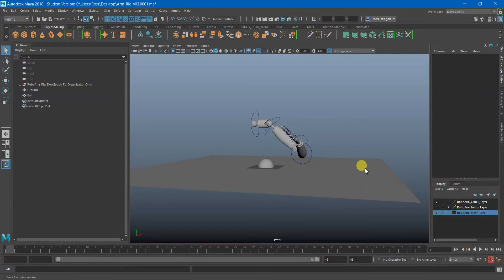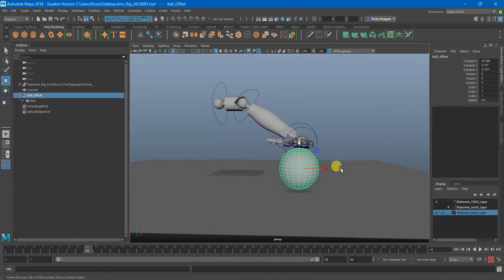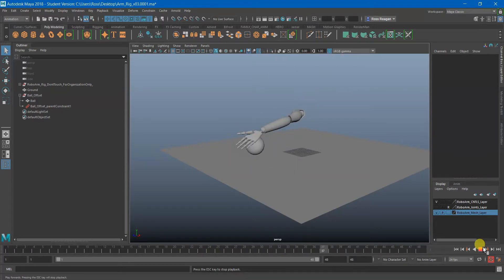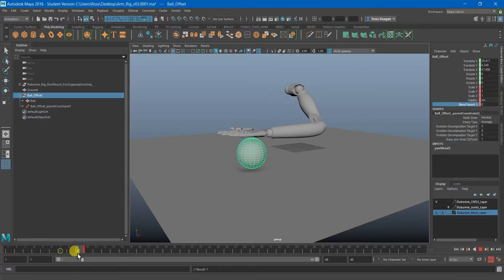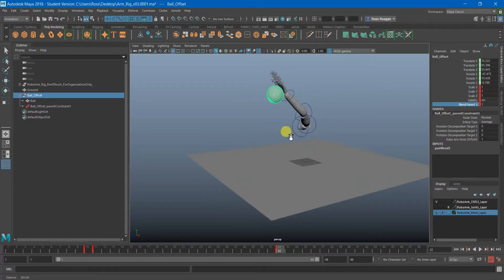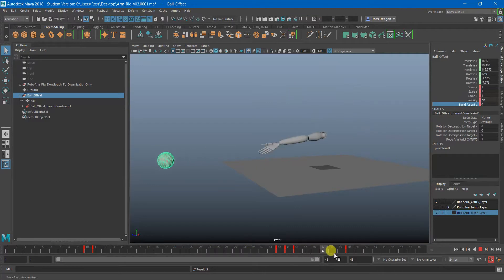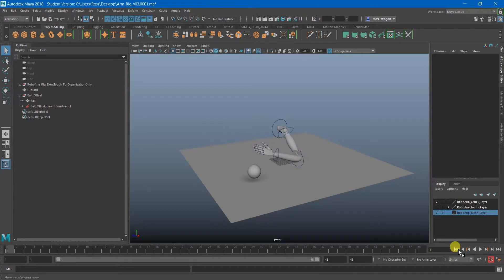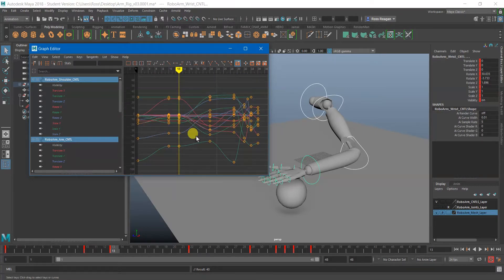Parent Constraint Animation Walkthru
How does one make an object start an animation not parented, then become parented, then get unparented again??? Watch and find out!